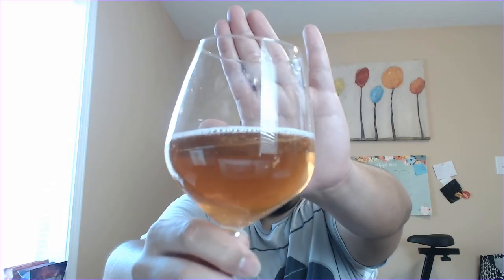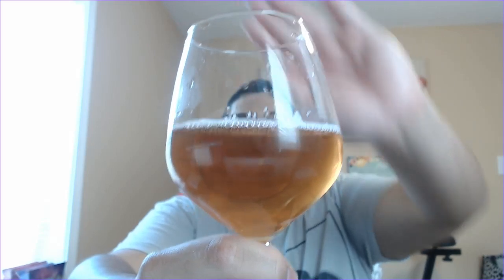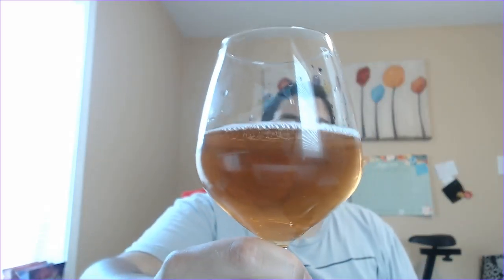Nemesis GFuel Can Review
Some of you might like the Resident Evil games and were super stoke for this can. I personally love the can design and I am a big Arnold Palmer drink fan. How does this can stand up against its name and taste? Find out in this episode.